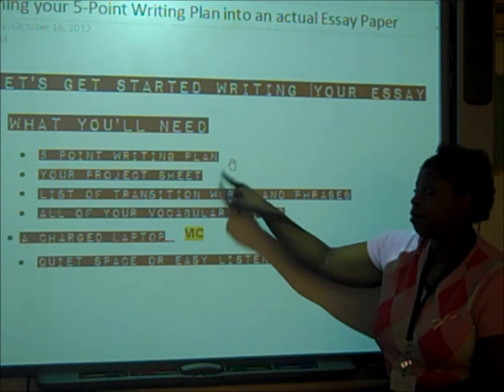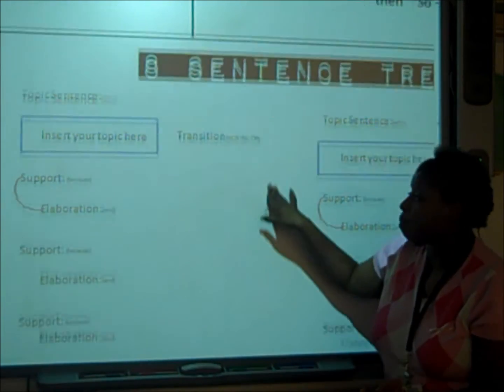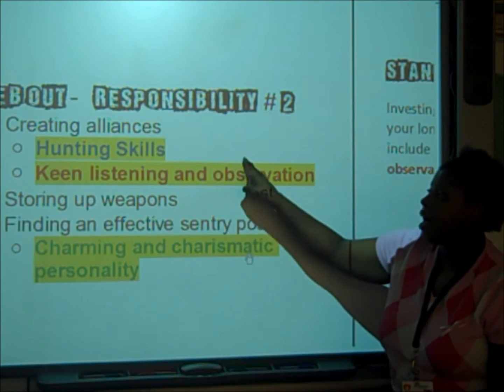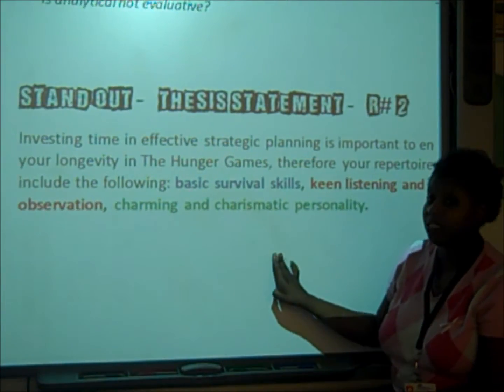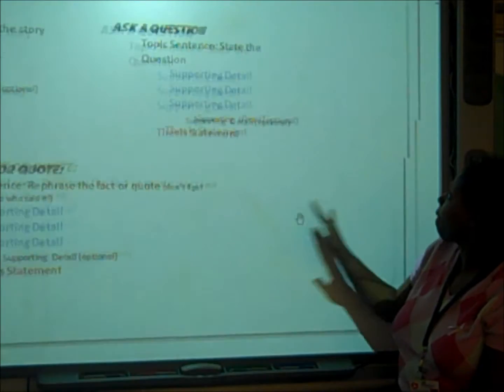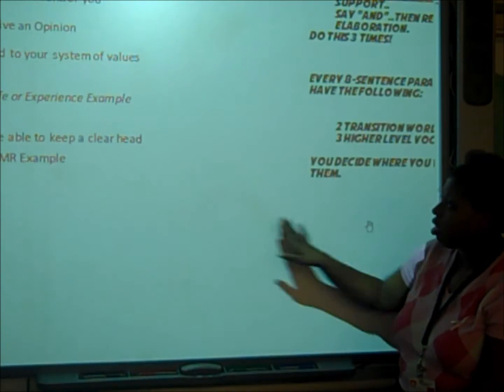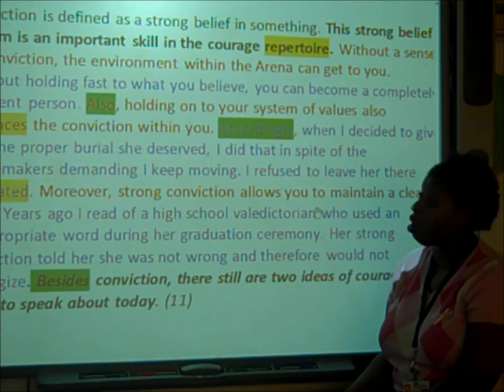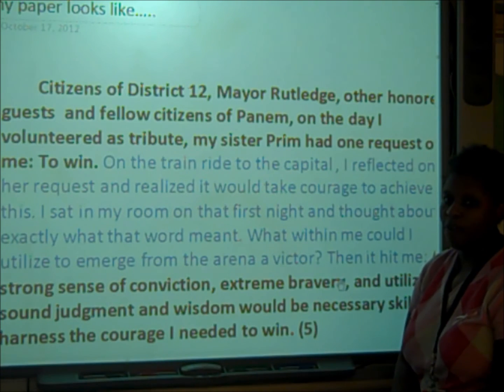From Plan to Essay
In this lecture, I walk you through your 5Point Writing Plan again and then how to create your written essay from that same 5Point Writing Plan! All in under 15 minutes!